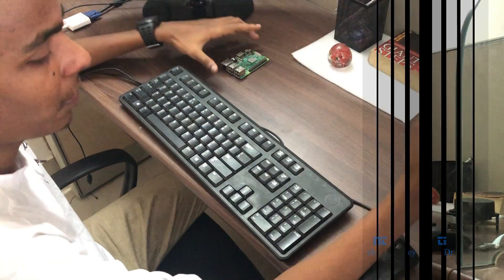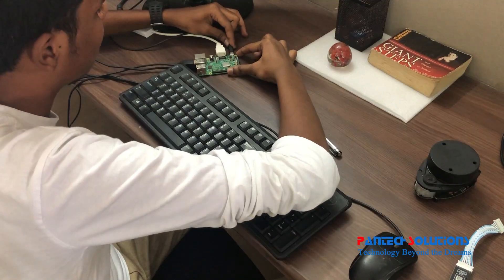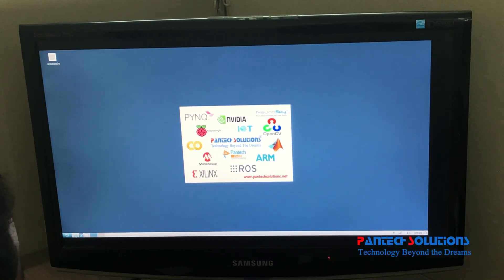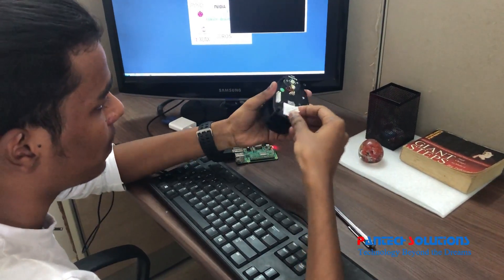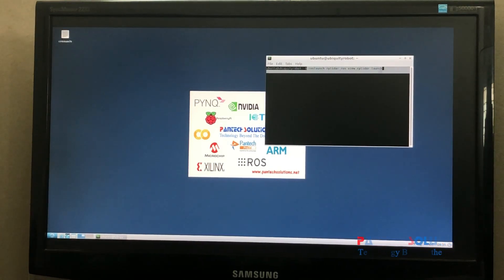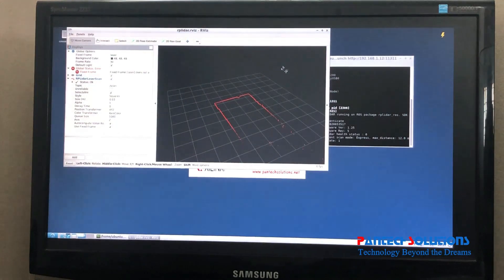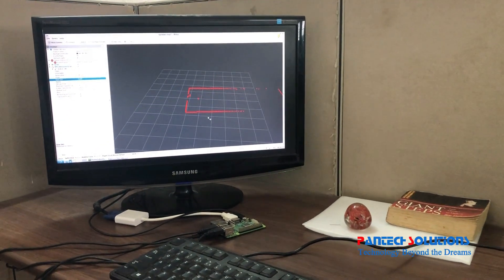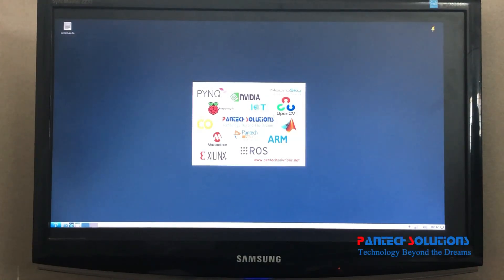Starting with ROS on Raspberry pi using LIDAR